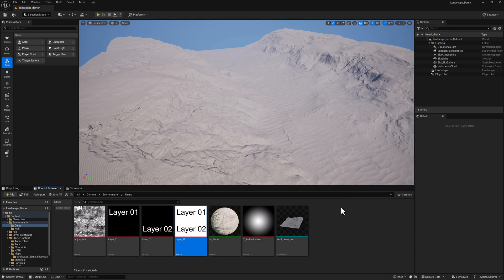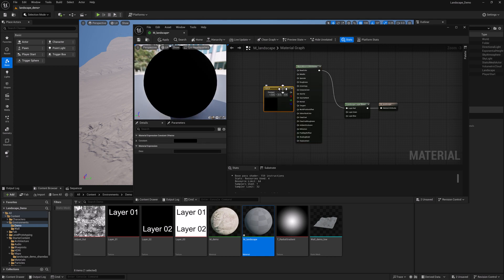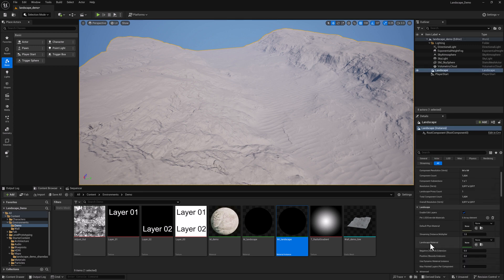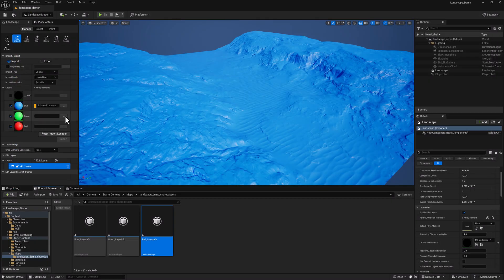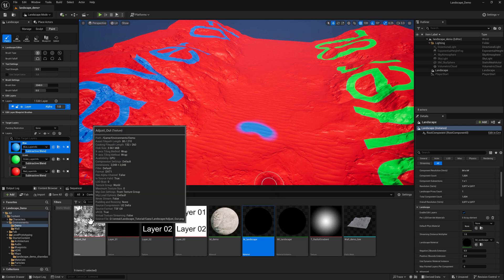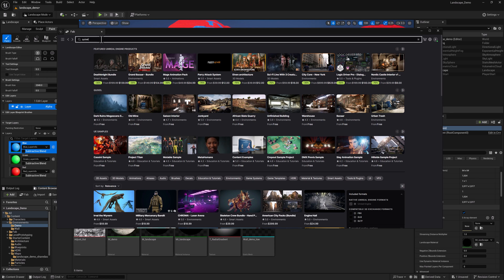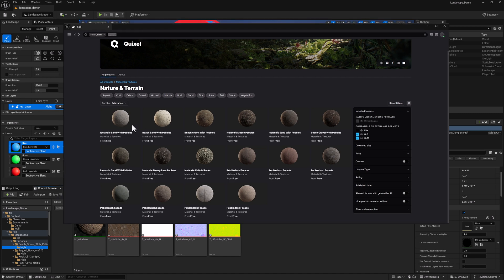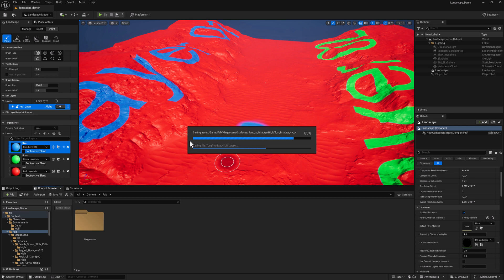Procedural Landscapes with Unreal and Gaea: Ch 06 - Landscape Layer Masks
This series covers everything you need to know to create procedural geometry, textures, height maps, and layered landscape materials with Gaea for use in Unreal.

Ch 06 covers the basics of working with a layered landscape material as well as installation of the Fab plugin.